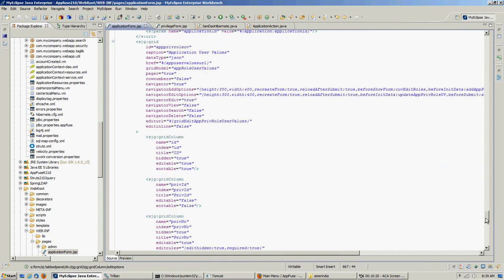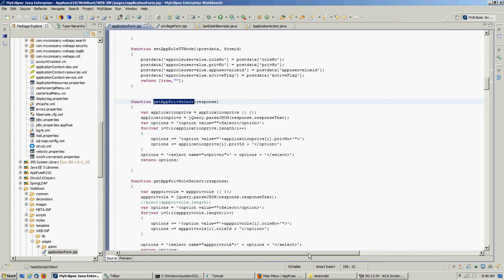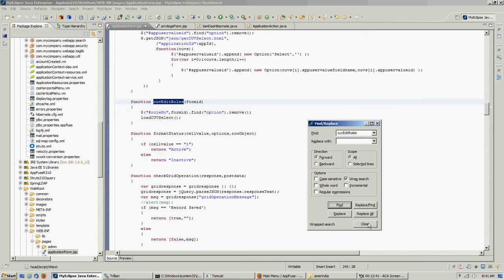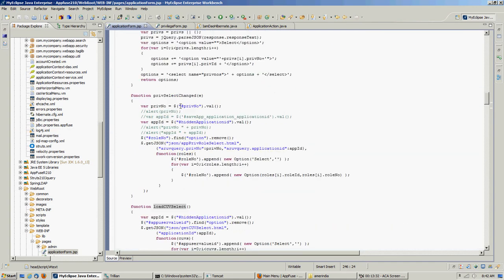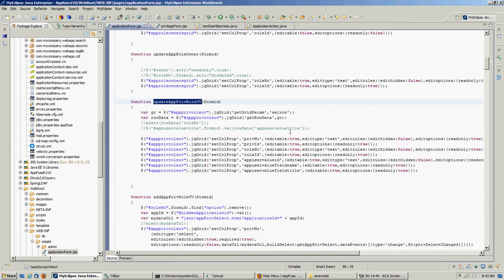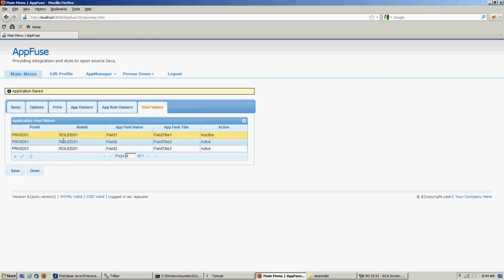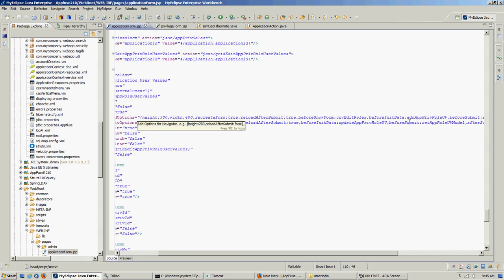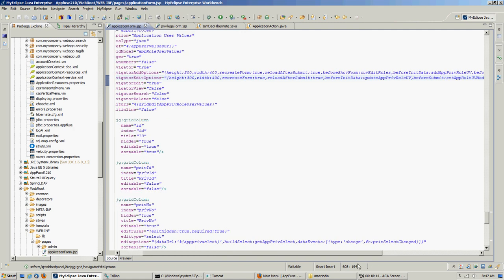AppFuse Struts2 and JQuery Part 9B